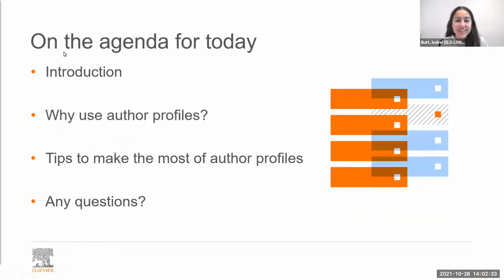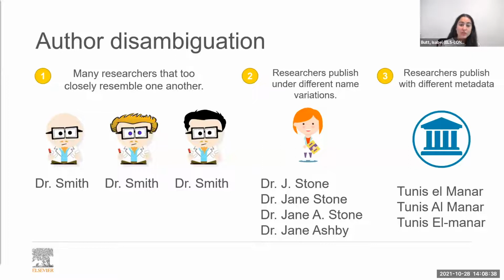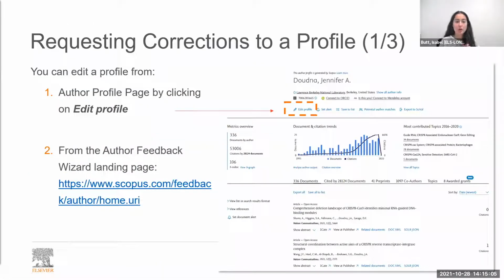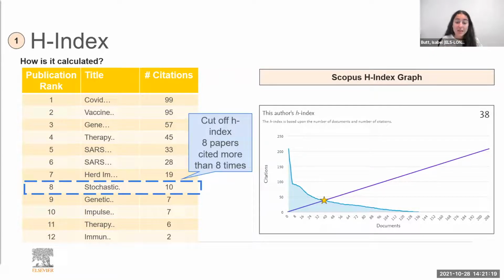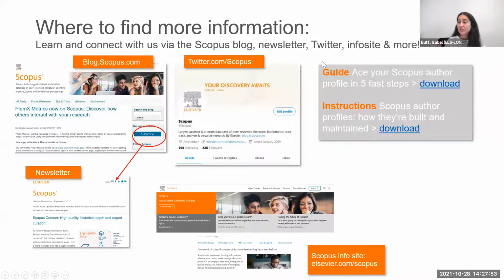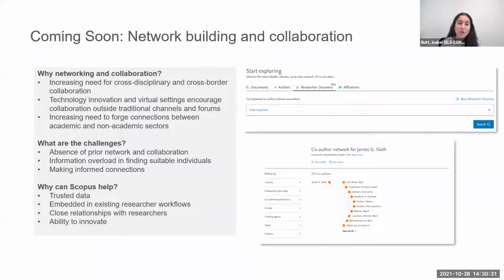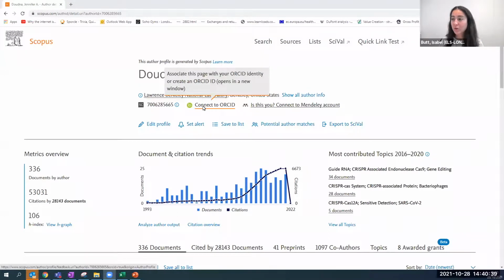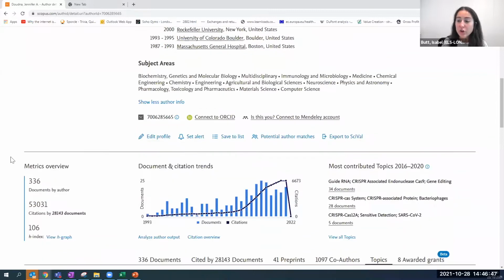Elsevier Africa | Scopus Author Profiles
Discover how they are crafted, why they are invaluable, and learn how authors can effectively maintain and optimize their profiles.

This video is a part of the Researcher Toolbox series of training seminars, created specifically for researchers and librarians in Sub-Saharan Africa. The Researcher Toolbox covers topics such as proficiency with Scopus and ScienceDirect as well as areas such as manuscript preparation, research funding and avoiding predatory publications.